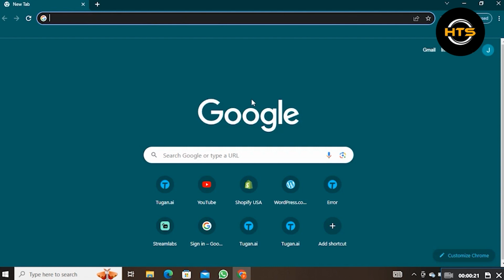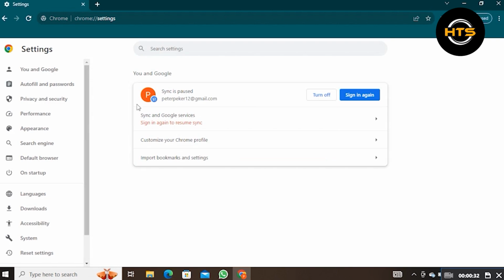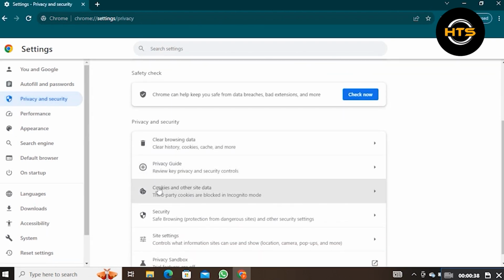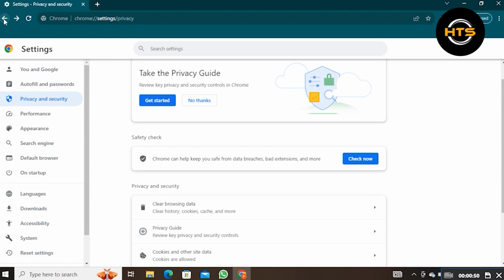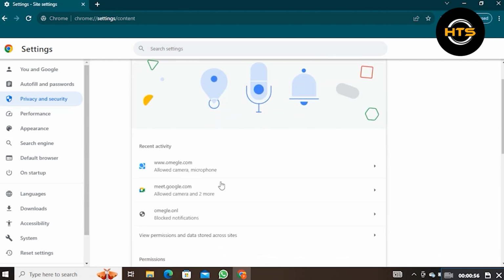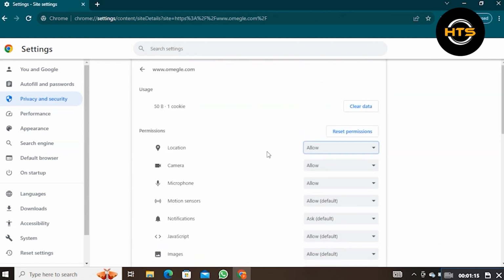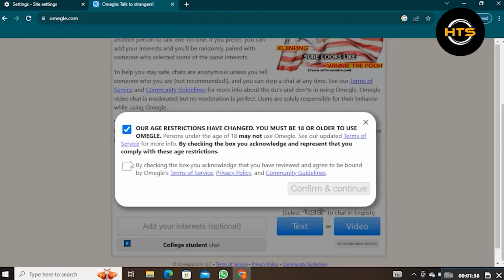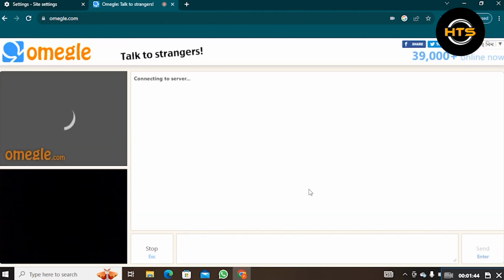How To Fix I Am Not A Robot On Omegle PC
Hey everyone! Welcome to this how to fix I am not a robot on omegle video tutorial.

If you want to know how to fix omegle I’m not a robot PC, how to solve I am not robot problem in omegle and how to fix omegle I am not a robot, this video is for you.

In this video, we will show you how to solve I am not robot problem in omegle PC, how to fix I am not a robot on omegle PC and how to fix I’m not a robot on omegle.

The steps on how to fix I’m not a robot on omegle PC is easy.

After watching this video, you will find out how to get rid of I’m not a robot on omegle and how to get rid of I’m not a robot on omegle laptop.